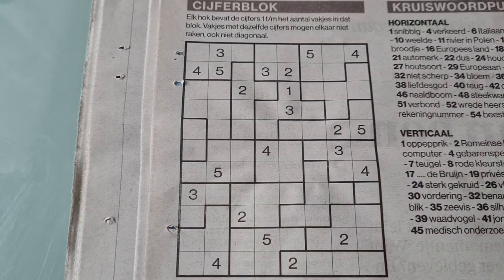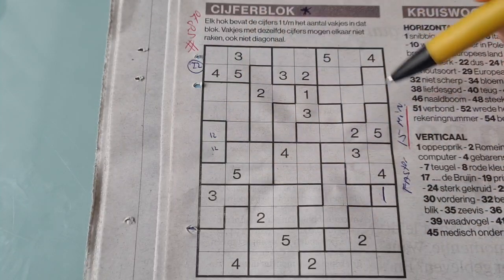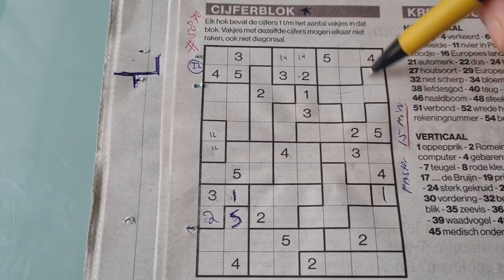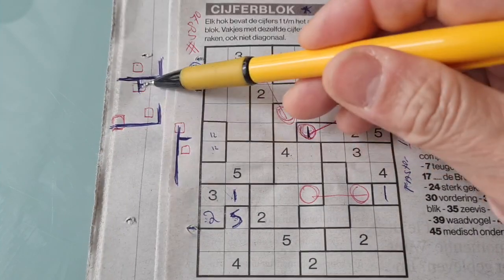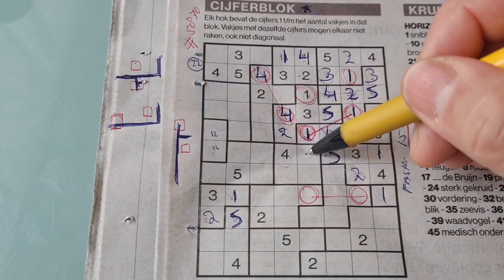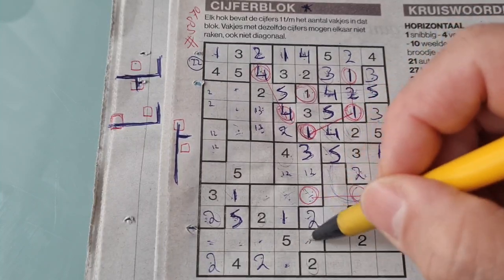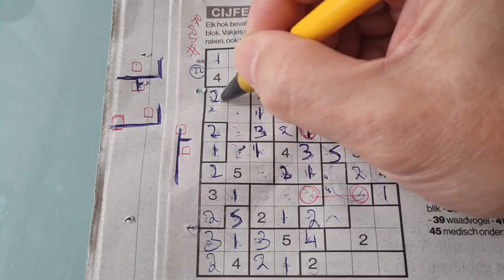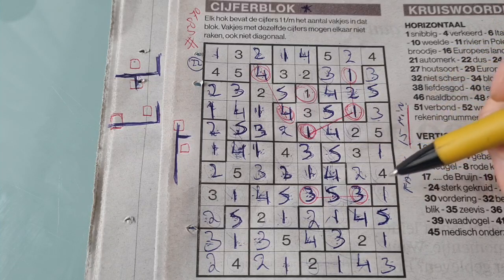(#5870) Saturday. Tectonic01 Sudoku puzzle. Bonus Extra edition. 01-28-2023 Extra part 4 of 4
Enjoy the Tectonic Sudoku puzzle (Saturday 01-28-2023 edition)